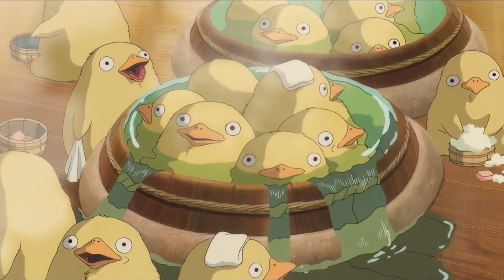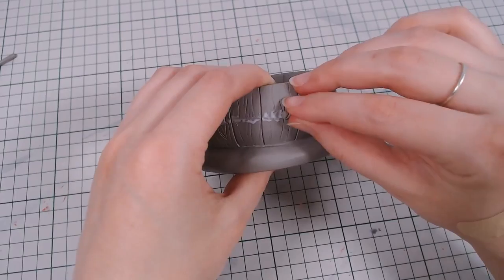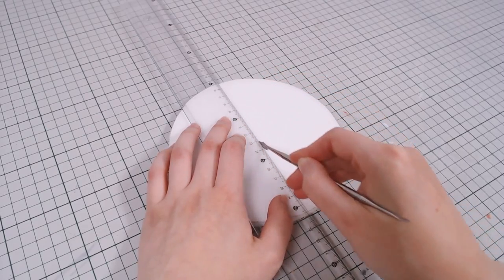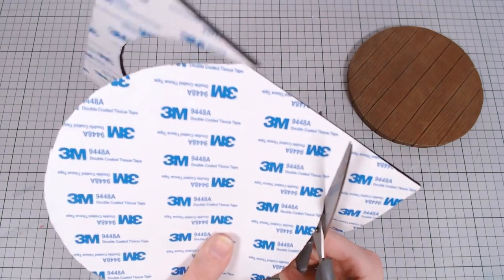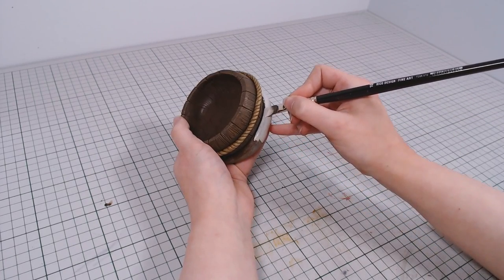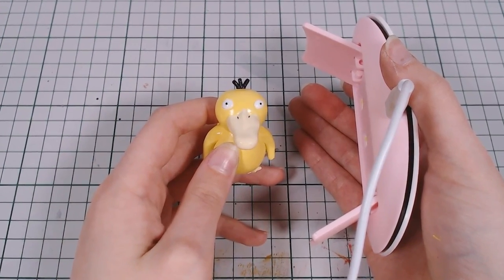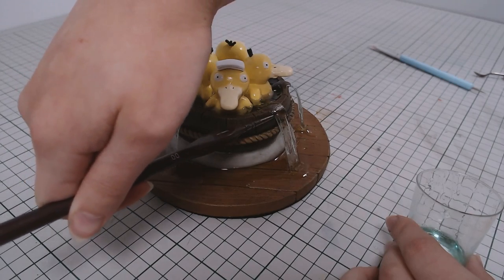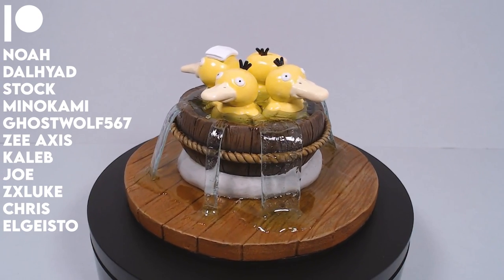Spirited Away but it's Psyduck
Making the cute bathhouse scene from Spirited Away.. but it's Psyduck.

MATERIALS:

Polymer clay: Super Sculpey medium
Sculpey Bake & Bond
Acrylic paint
Foamcore
Flexbond
Isopropyl alcohol
Epoxy resin
UV resin

CHAPTERS
00:00 - Sculpting a duck sized tub
01:16 - Sculpting the ugliest Psyduck
02:04 - Making a base
02:36 - Priming and painting
03:18 - Base but fancier
03:48 - Painting a coconut
04:42 - Painting Psyduck
05:41 - Filling the tub
06:11 - Water effects
07:29 - Beauty Shots